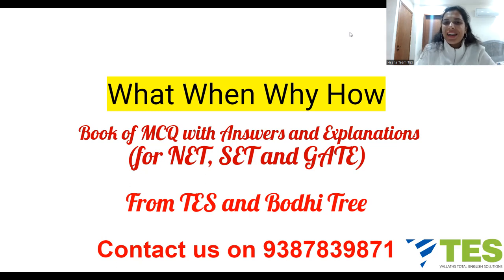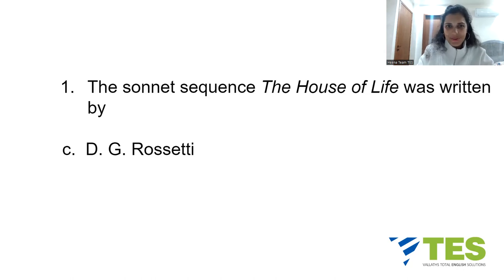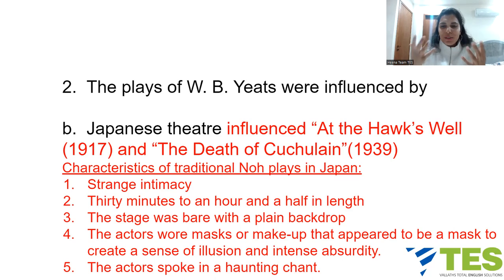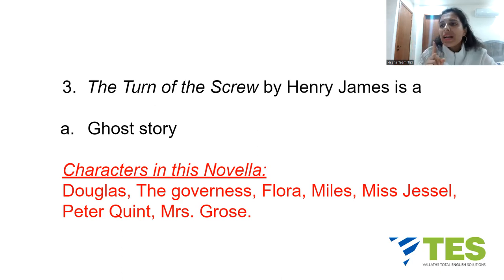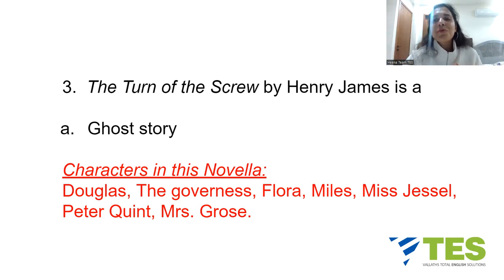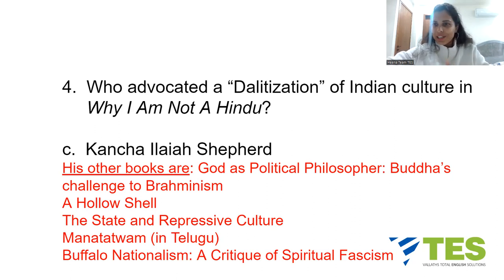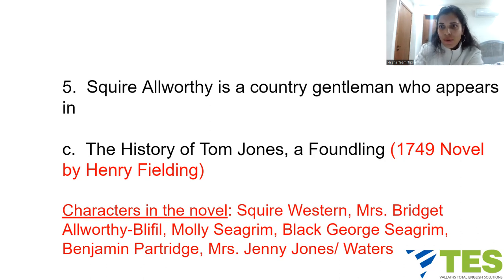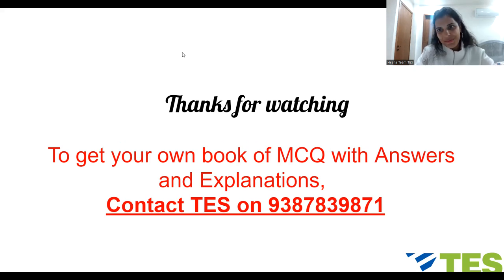NET Practice with Heena| Team TES | Model Test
MCQ practice is a must for any student preparing for any competitive examinations. This is a video where we discuss important Questions taken from the MCQ collection "What When Why How"

⚪ Join us ⚪